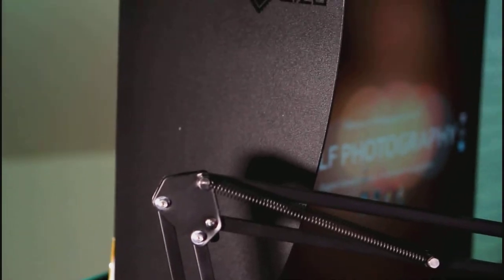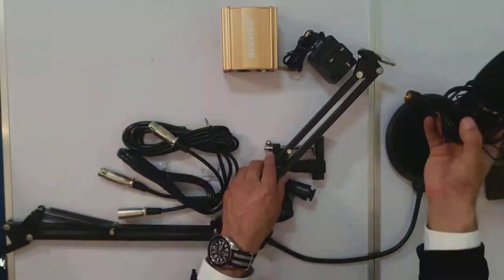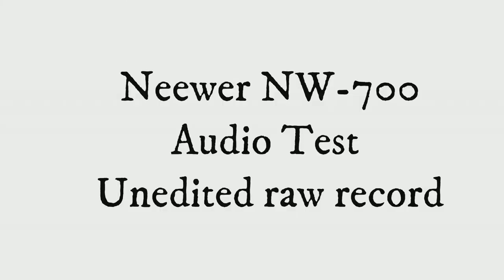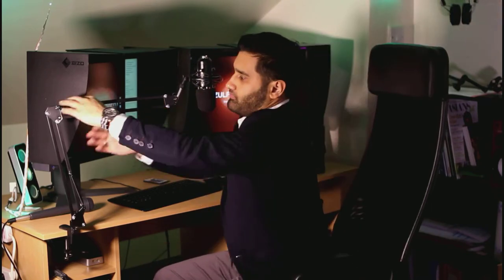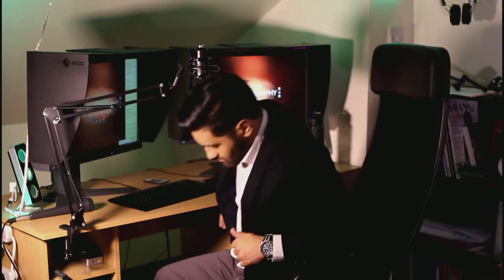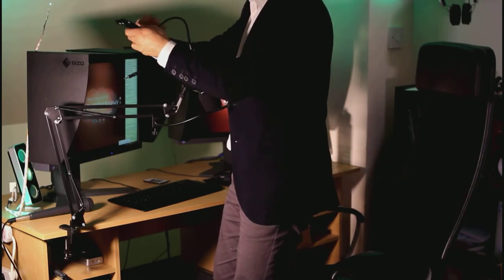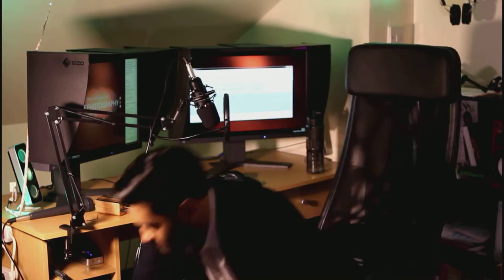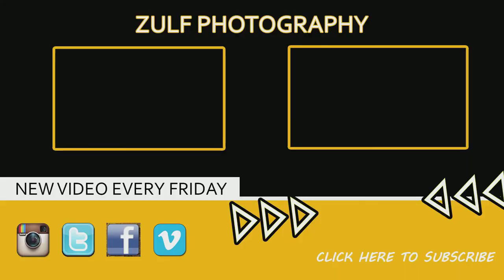Raw Sound Test Neewer NW-700 Microphone 48v Kit Review and Setup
Get a free link to my resource list, which includes everything discussed in this video, Have you caught up on the last episode?
Here I setup and test out the Neewer NW-700 Microphone Kit. It offers basic vocals and includes a pop filter extending arm with desk clamp and phantom power 48v

Lights used:
2x Youngnuo YN-300 300 LED Light 3200k-5500k
1x Single Head Light Holder 1 Daylight BulbContinuous Lighting

Light stands used:
3x Godox SN-303 Foldable Studio Photography Light Flash 98cm-295cm Tripod Stands